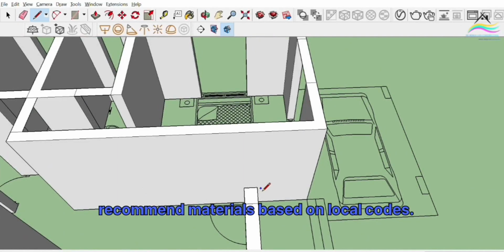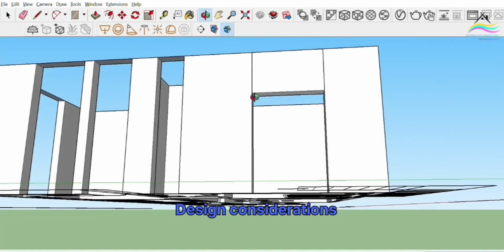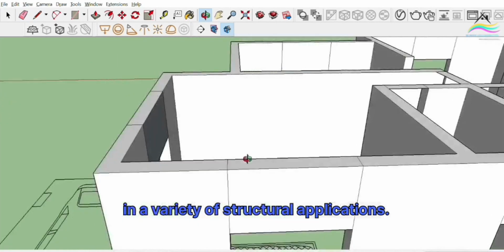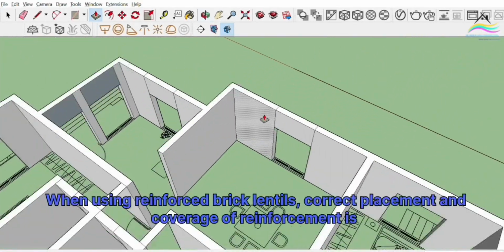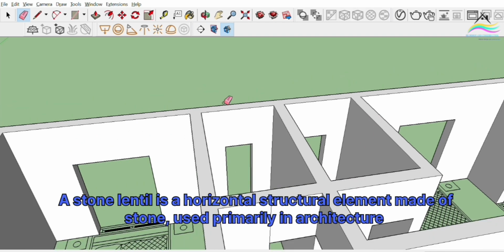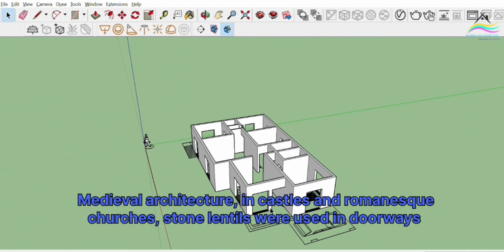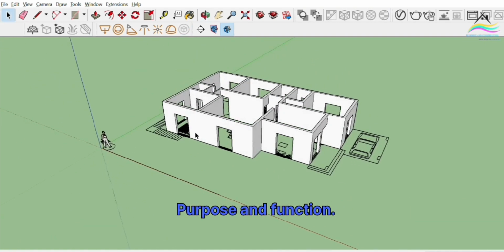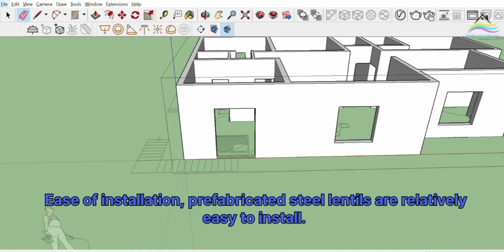EP- 02 Modern Residential Floor Plan | 2BHK Layout In Google SketchUp